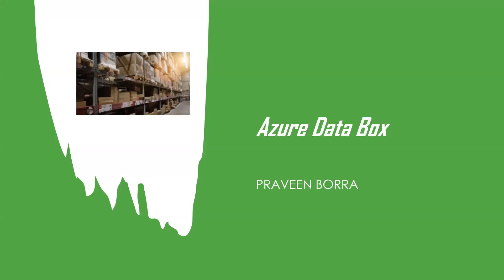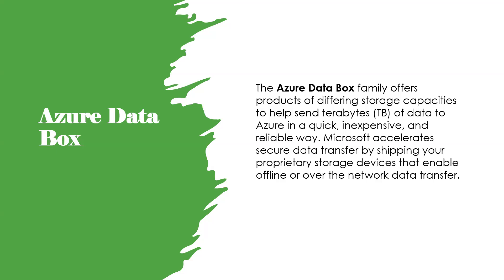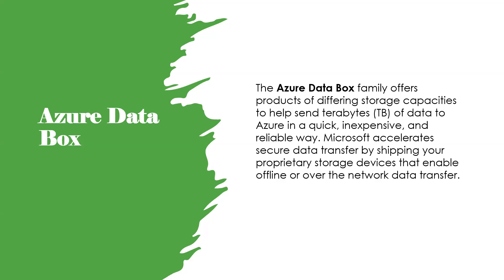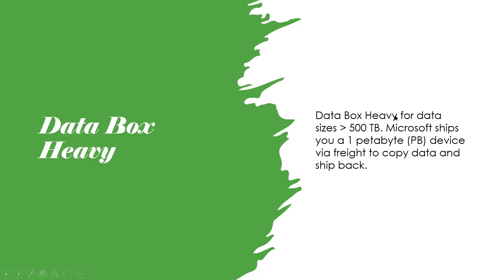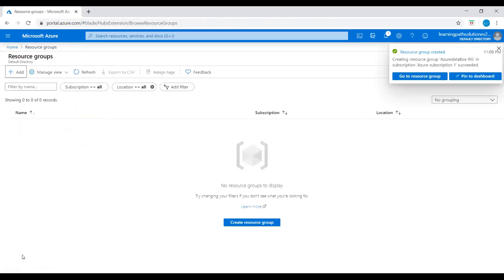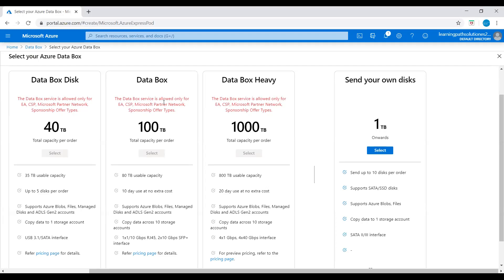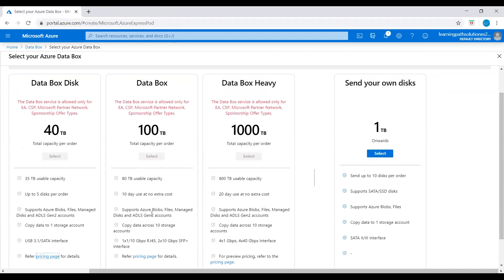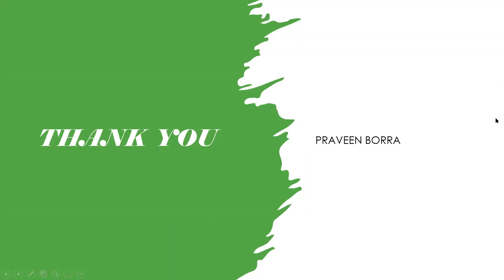Azure Data Box Tutorial | Introduction to Azure Data Box, Data Box Disc & data Box Heavy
Azure Data Box | Azure Import/Export| Introduction Azure Data Box, Data Box Disc and data Box Heavy